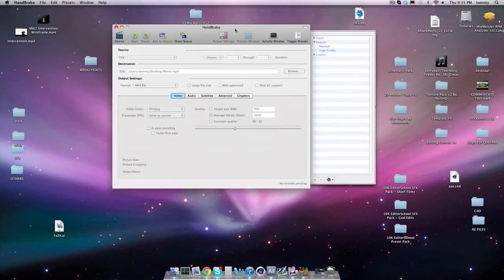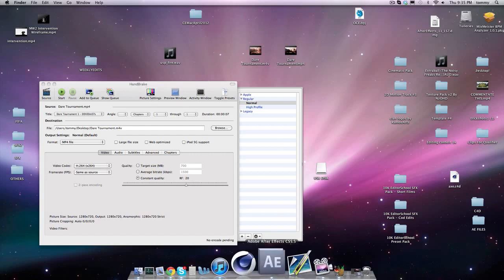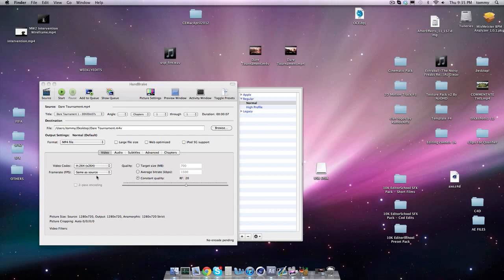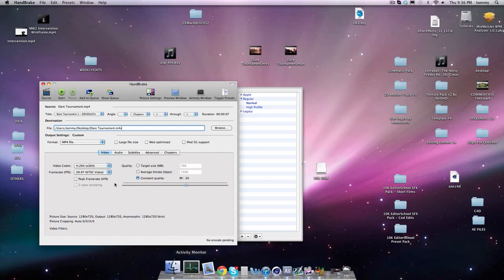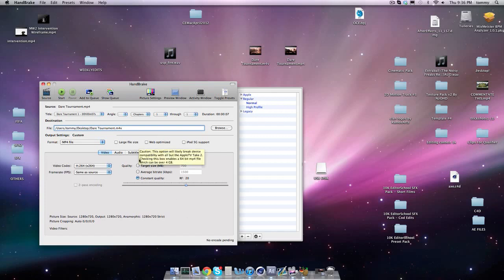Smaller memory file on YOUR videos • Handbrake tutorial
NOTE: Edits are only Posted on sundays! (Sunday Spotlight)

(1 Click away from making my day!)

(LIKE BEFORE DOWNLOADING!)

Song(s): Let us know for a subbox!